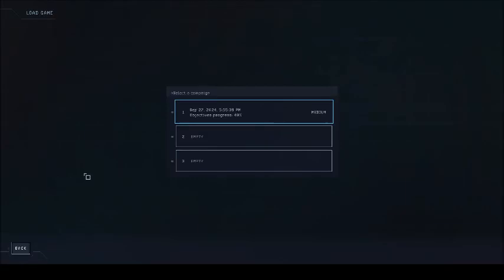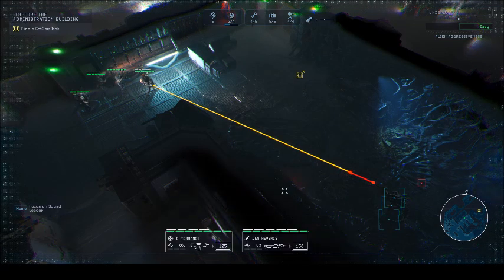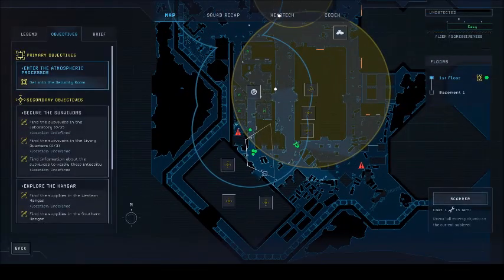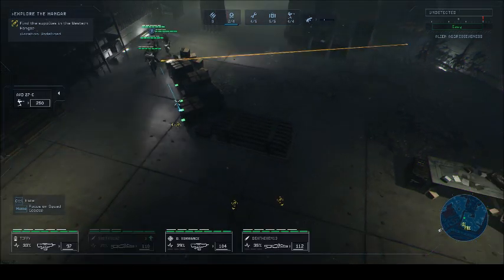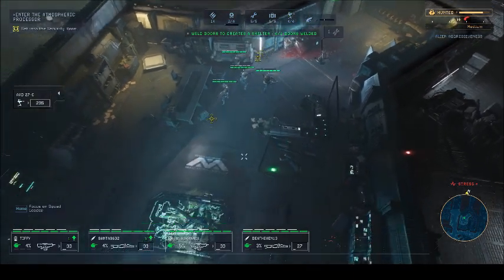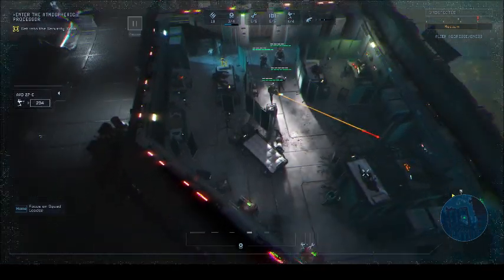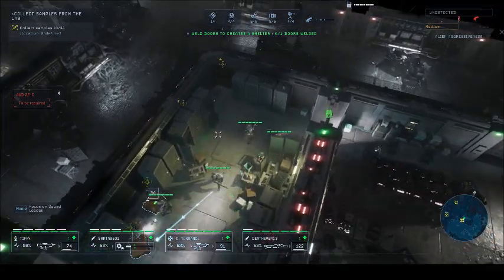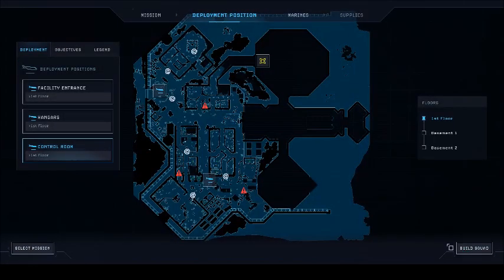Lets Play Aliens Dark Descent Part 10 or The Easy Half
Game really starts getting bit tedious on the getting from point A to point B while dealing with xenomorphs.

Welcome to my Aliens Dark Descent Lets Play Series, Aliens Dark Descent is by Tindalos Interactive, 20th Century Games, and Focus Entertainment, nother of those games watched Deatheven13 play and decided might as well record myself, enjoy.